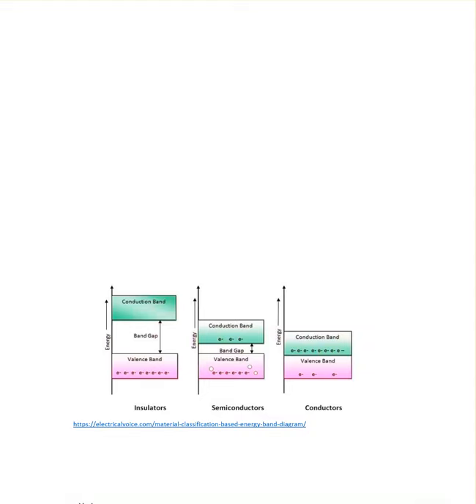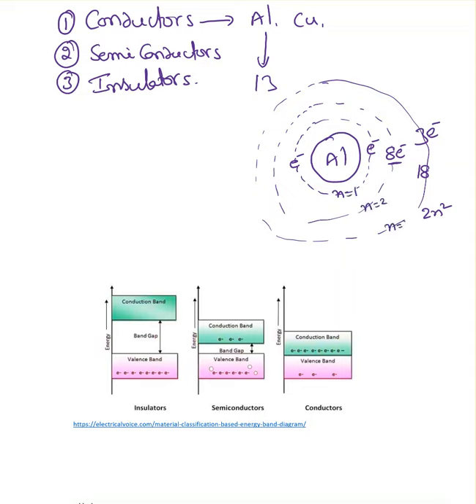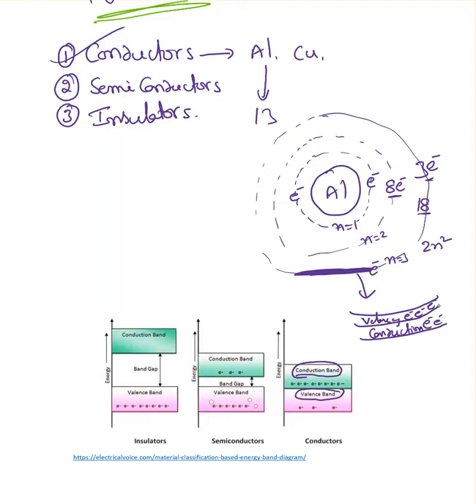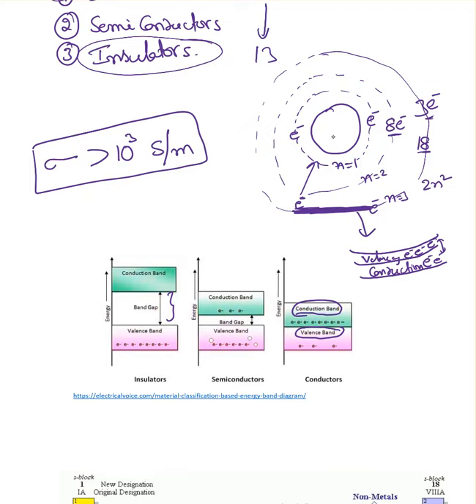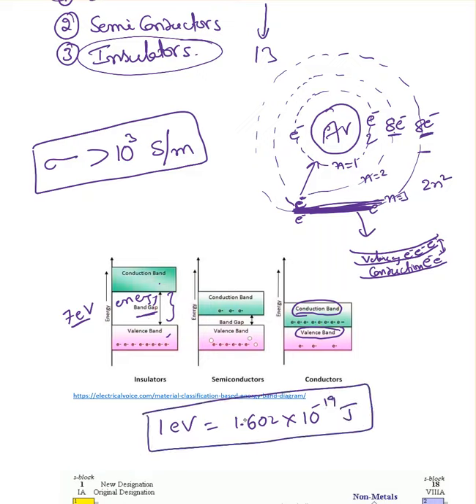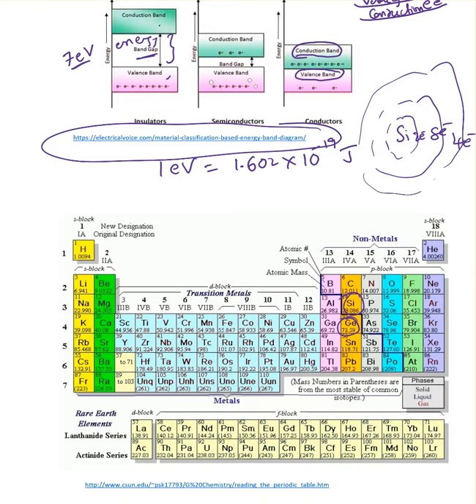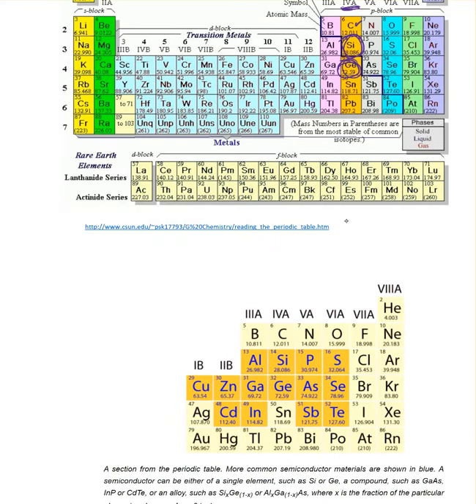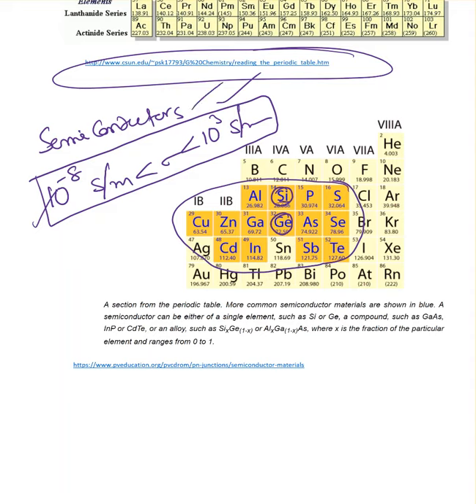Ch-22_charge_force-002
In this video I talked about conductors, semi-conductors, insulators